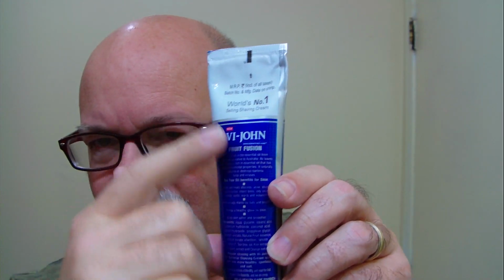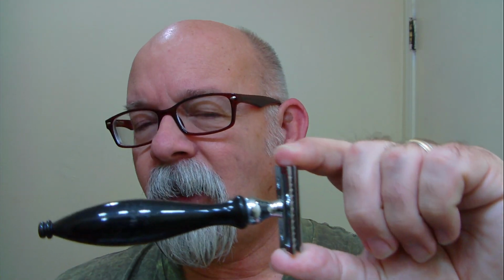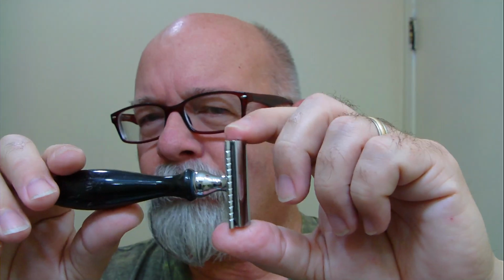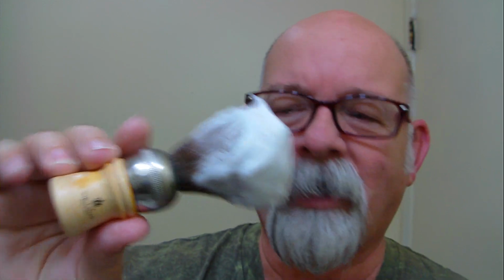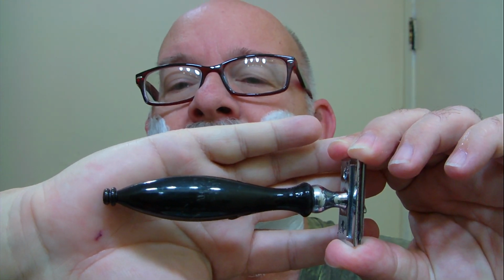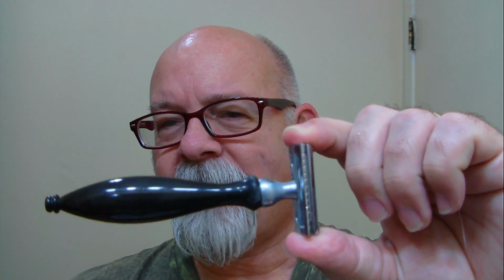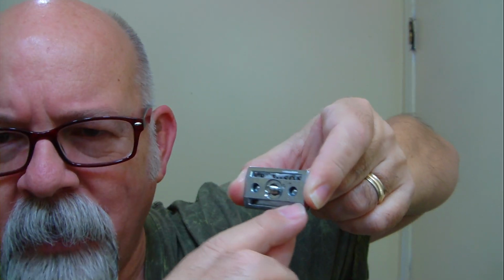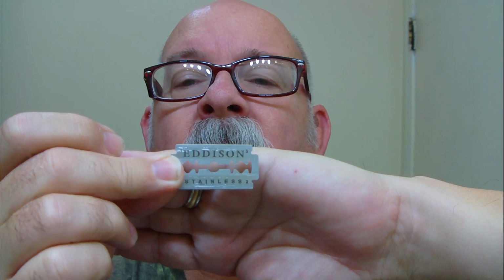Parker 14R, VI John Fruit Passion cream and Van Yulay Citrus Blast aftershave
Friday, December 28, 2018
Shaver: Parker 14R
Preshave: PAA Ice
Blade: Eddison
Cream: Vi-John Fruit Fusion
Brush: Vie Long horse hair
Post shave: Stirling Black Ice, mentholated witch hazel, Van Yulay Citrus Blast aftershave and Cremo beard oil.